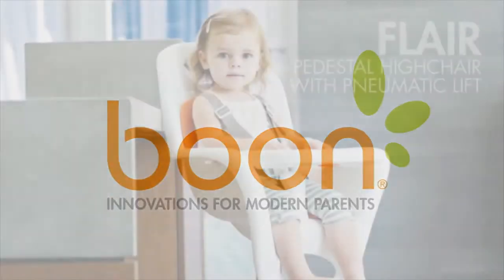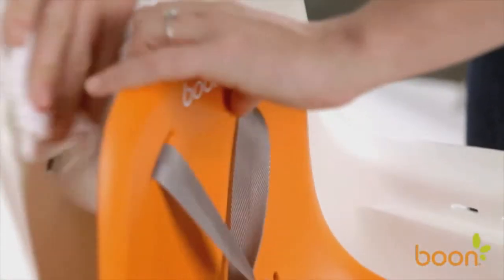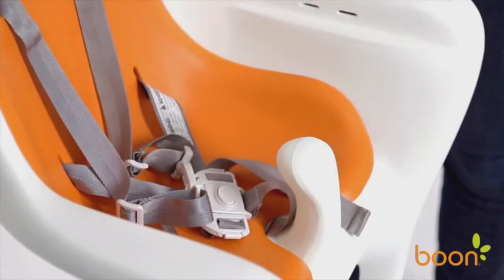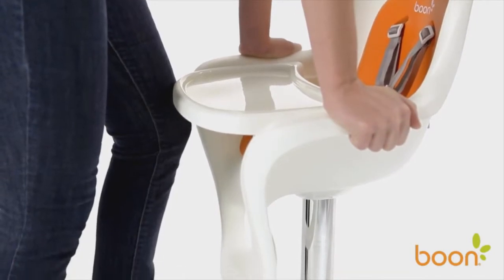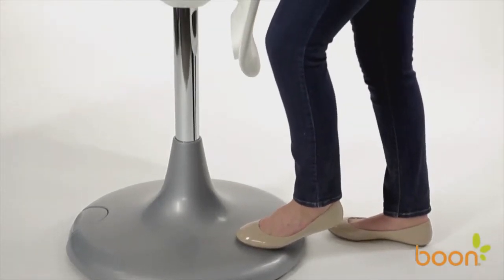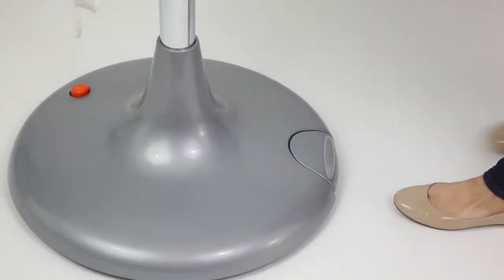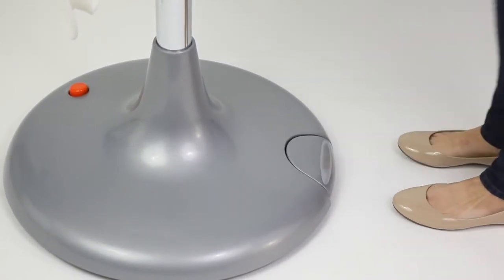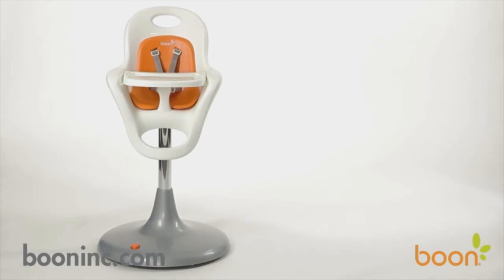Boon - Scaun de masa Flair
Pentru mai multe detalii si pret vezi aici -